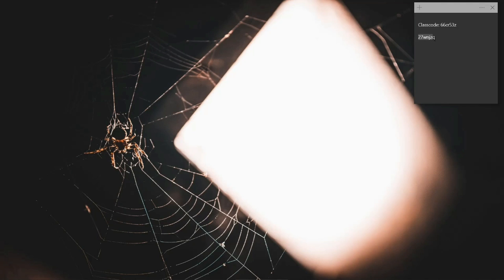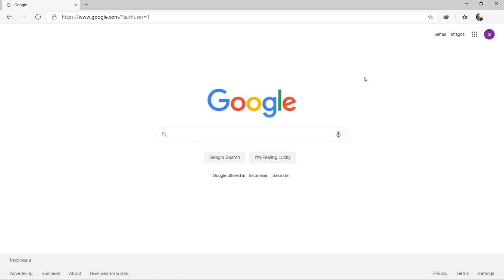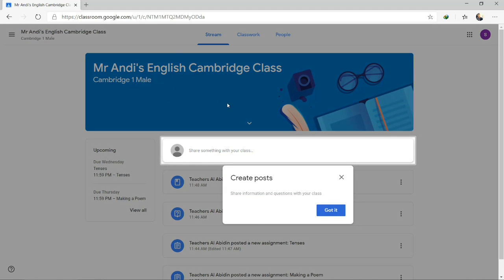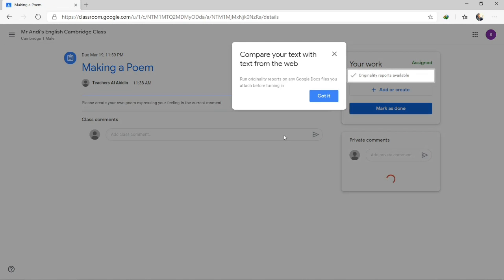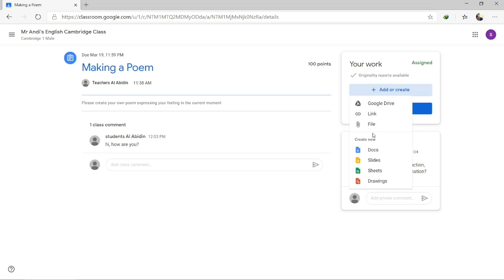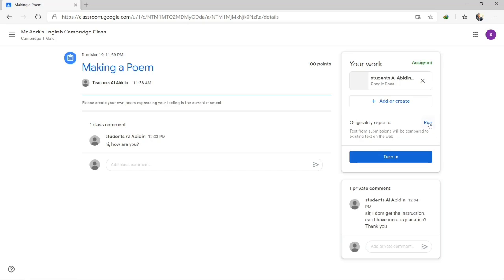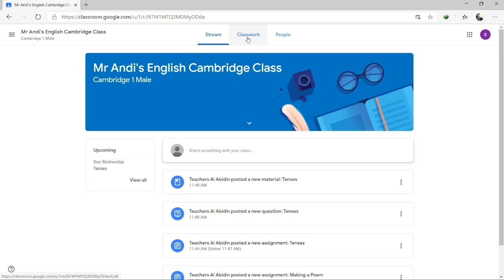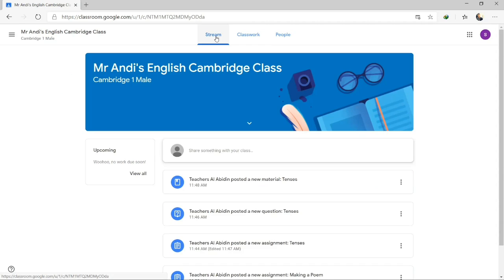How to start Google Classroom - (Video Tutorial for Students)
This video is made for students of Al Abidin